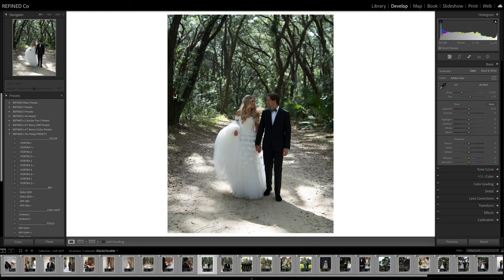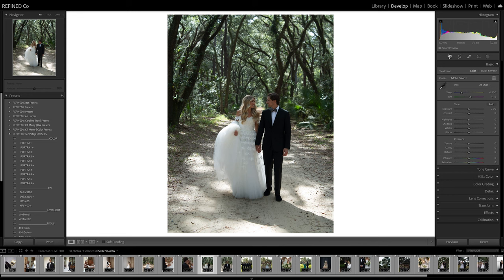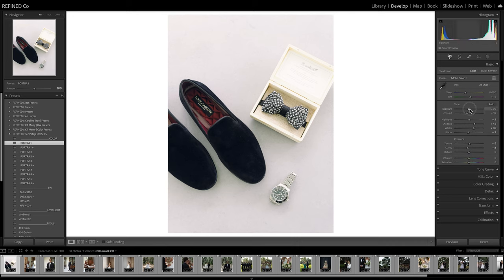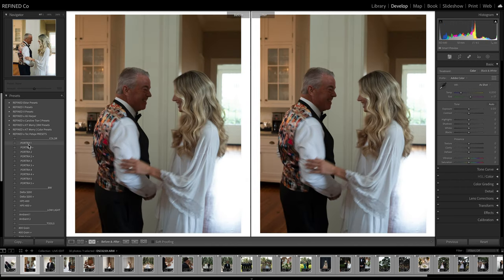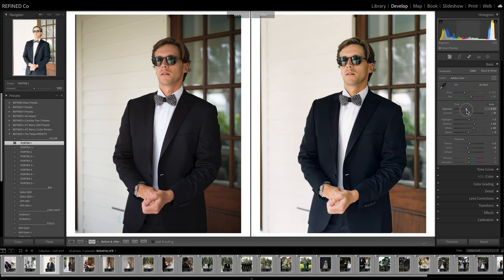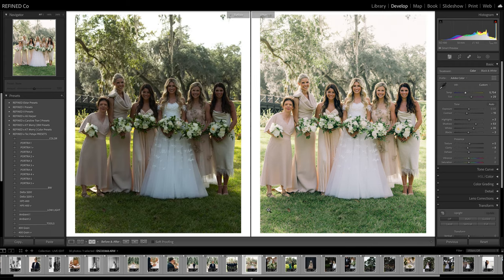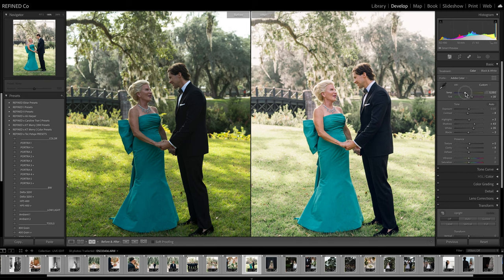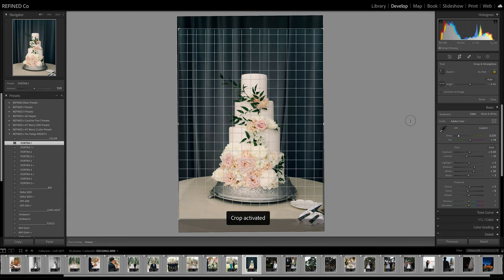Editing a real wedding highlight in Lightroom with REFINED x Tec Petaja Presets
Today we are editing these beautiful images as part of a real wedding highlight by Tec Petaja. We will be using REFINED x Tec Petaja presets for the edit in Adobe Lightroom.

Watch how we quickly achieve Tec's signature Kodak Portra 400 film look on his digital images for this lovely bride and groom. A few tweaks of exposure and white balance, click of the preset, adjust and done!